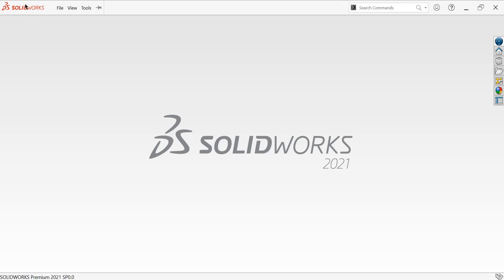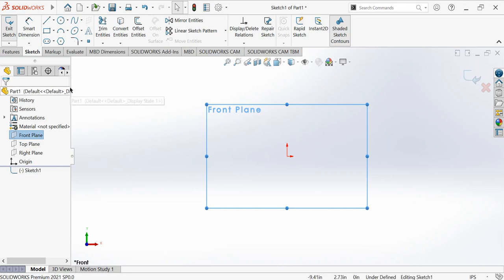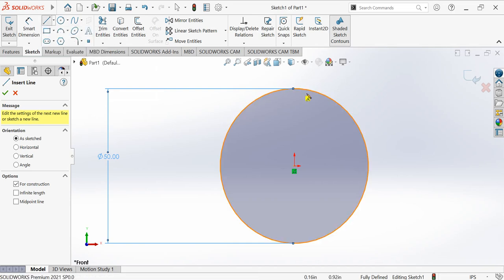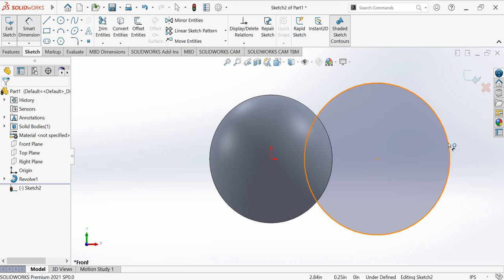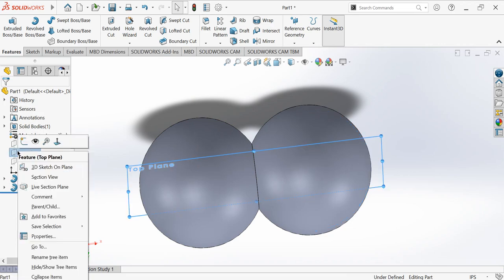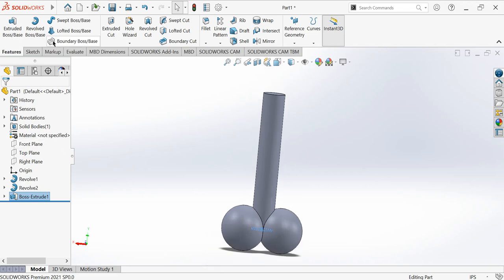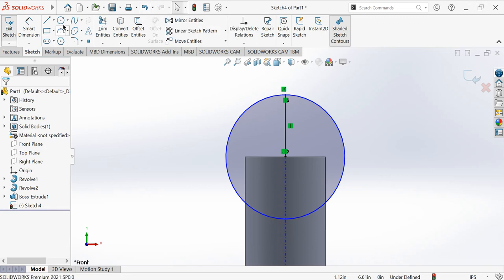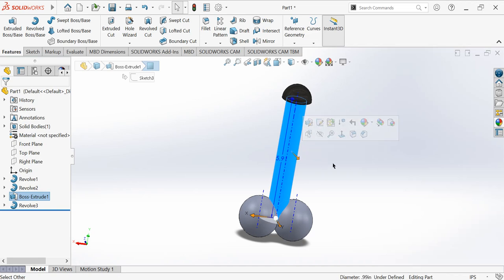solidworks Tutorial for Beginners- d**k modeling design 😁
just for fun purposes only-